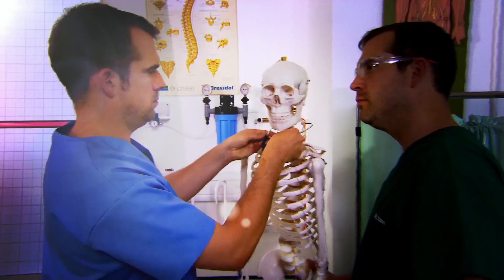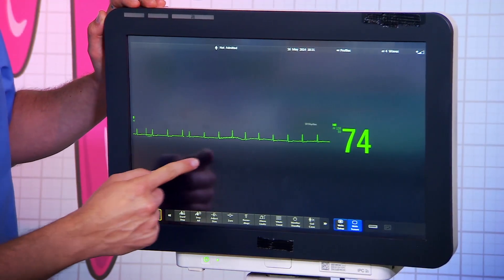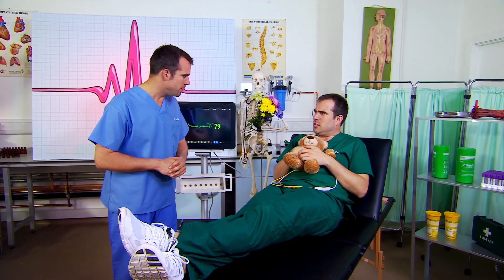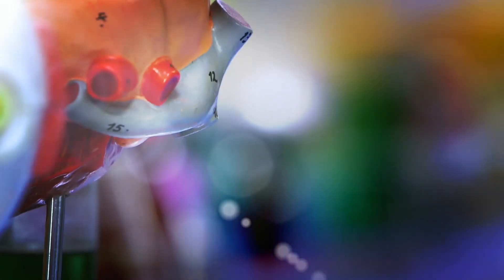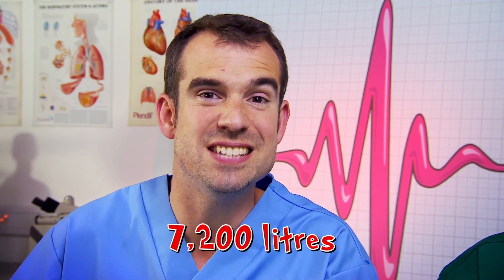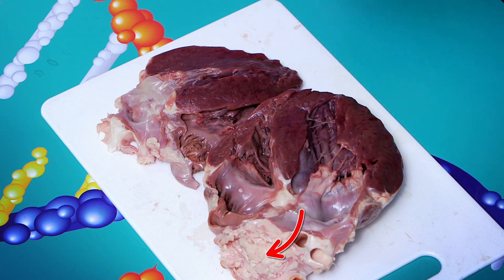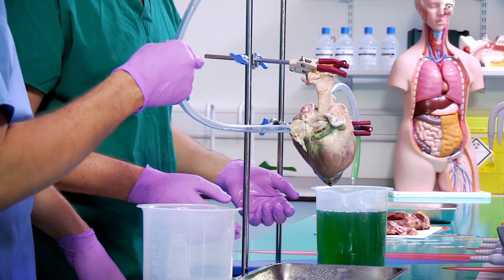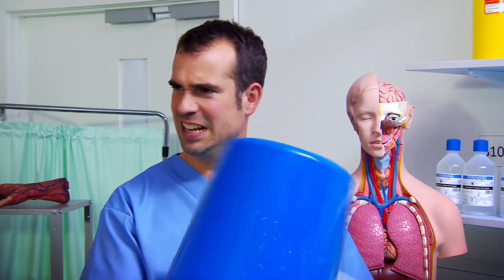Operation Ouch - The Heart | Amazing Body Facts for Kids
Watch this video on amazing body facts the heart!